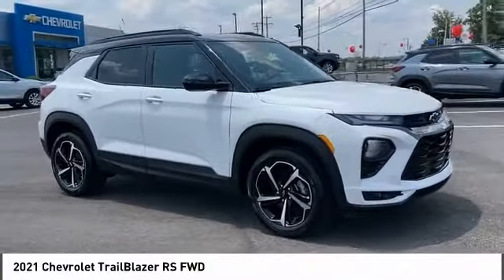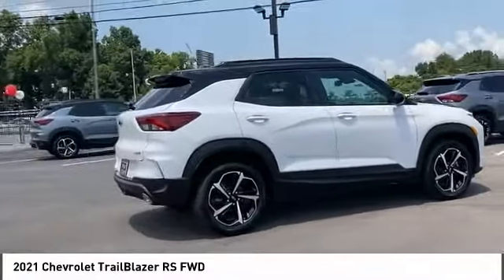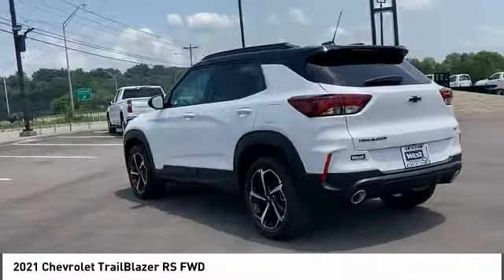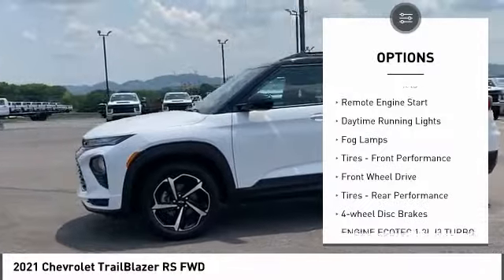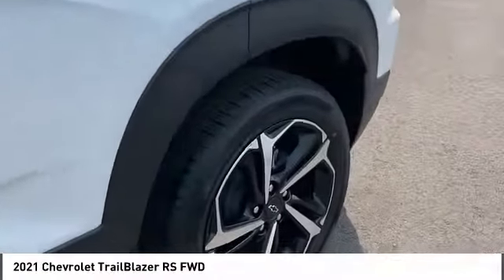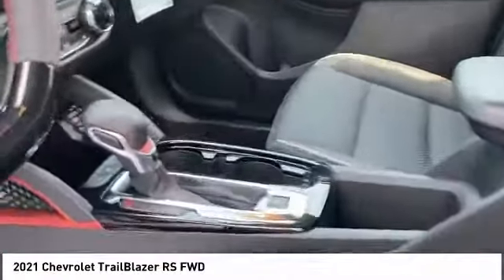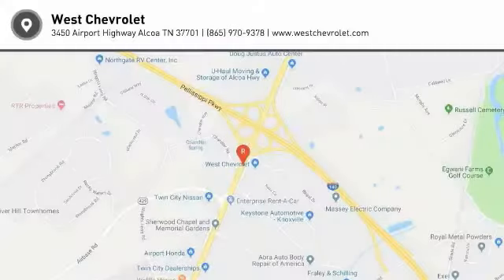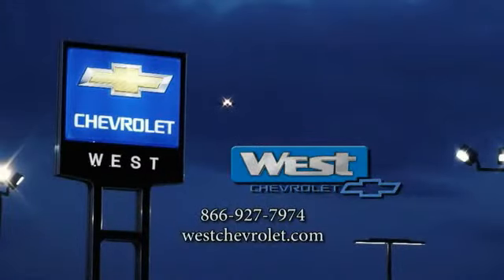2021 Chevrolet TrailBlazer Alcoa TN 160921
2021 Chevrolet TrailBlazer RS FWD

West Chevrolet
3450 Airport Highway